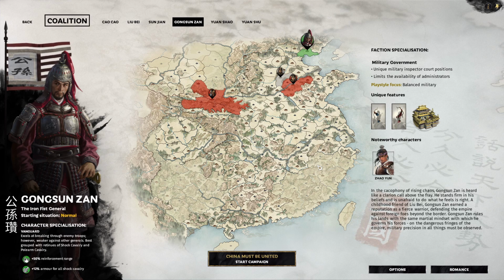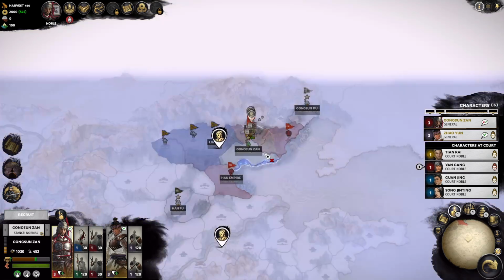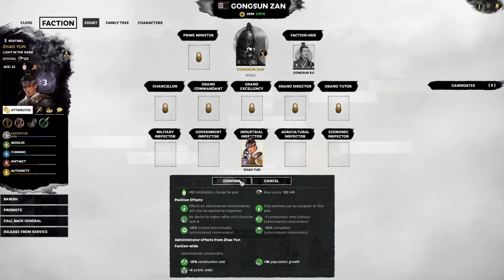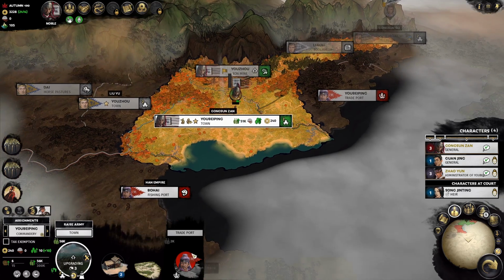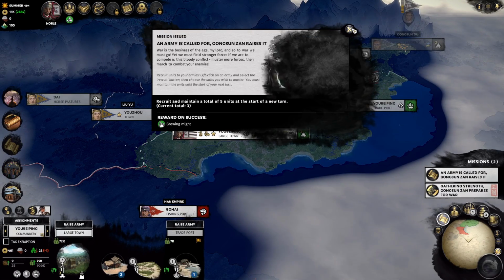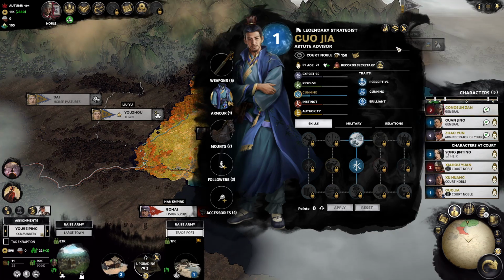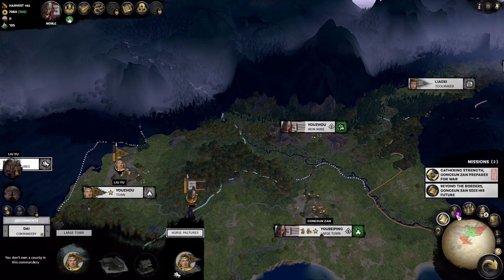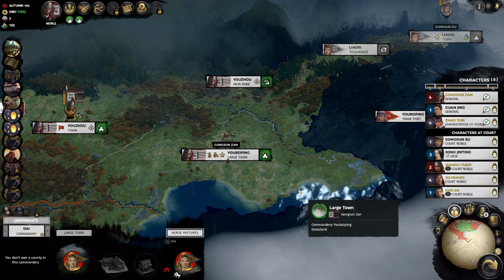[Outdated] Gongsun Zan Early Game Legendary Difficulty Playbook - Total War: Three Kingdoms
Follow this playbook to get you started with Gongsun Zan on any difficulty!

1. Patience Is A Virtue
2. Wait For Gongsun Du’s Betrayal
3. Crush Liu Yu For Horse Pasture
4. Conquer The North
5. Expand West For Horse Pasture

Our strategy has two core pillars. 1) Do not take Bohai as it would hasten your contact with Yuan Shao. 2) Secure the northeast corner and remove Gongsun Du before we do anything else. Once we nail down these two pillars, the rest of the game is a breeze as you have one of the most defensible positions in the game as you can spam your inspectors for a smooth mid-game as your armies take over the north. Patience is a virtue here as if you rush to take on Liu Yu, Gongsun Du, and Yuan Shao in the early, then you will find yourself stretched too thin. Take them out one at a time and the rest of China will be yours in no time.